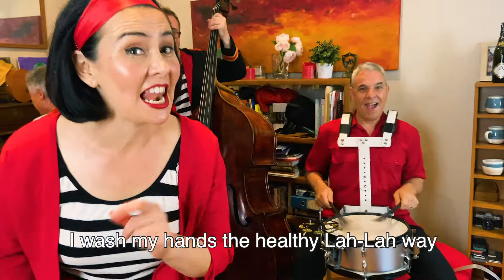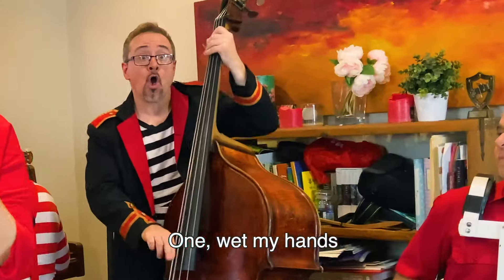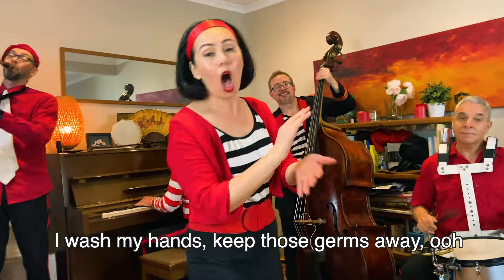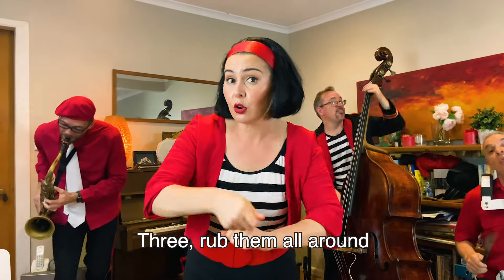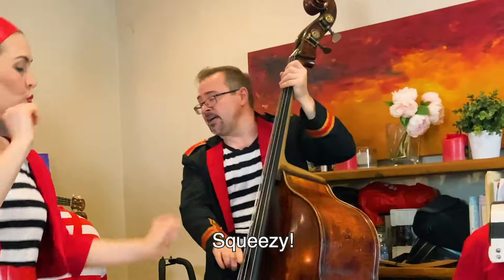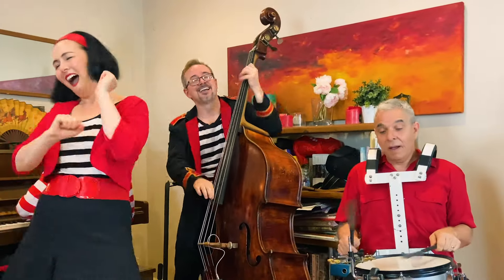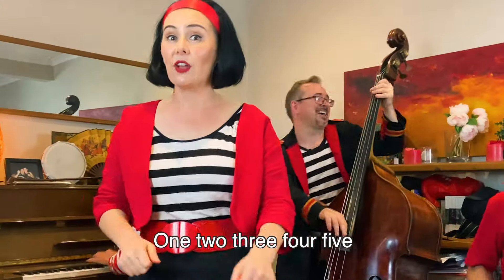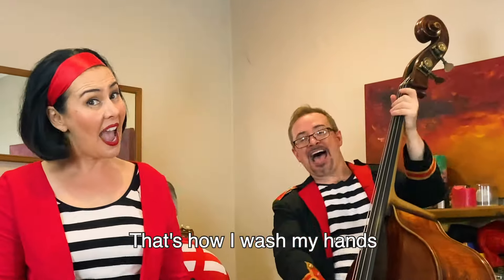Hand Washing Song | I Wash My Hands The Healthy Lah Lah Way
Lah-Lah and the Big Live Band help kids and families to stay safe by encouraging them to wash their hands with the five key hygiene hand-washing steps:

One: wet your hands
Two: grab some soap
Three: rub your hands all around
Four: rinse your hands off
Five: dry your hands

Have fun with the whole family as you sing along and protect yourselves at home this season.

Find more Lah-Lah music on streaming music services such as Apple Music, Spotify, Google Play Music and Amazon Prime Music:

WHAT DOES LAH-LAH DO?
Kids songs and nursery rhymes in English, canciones en inglés para niños, Comptines en anglais, Lagu-lagu anak berbahasa Inggeris, Musik Untuk Anak, barnvisorna på engelska, Músicas em inglês para crianças, Gyerekzene, Kinderlieder in Englisch, 英文兒歌, Písničky v angličtině, أناشيد أطفال باللغة الإنجليزية, अंग्रेजी में नर्सरी कविताएं, Barnerim på engelsk, Canzoni per bambini in inglese, Engelse kinderliedjes, Piosenki dla dzieci po angielsku, เพลงภาษาอังกฤษสำหรับเด็ก